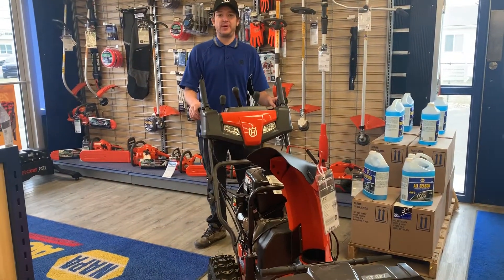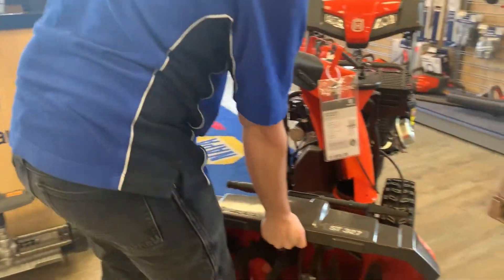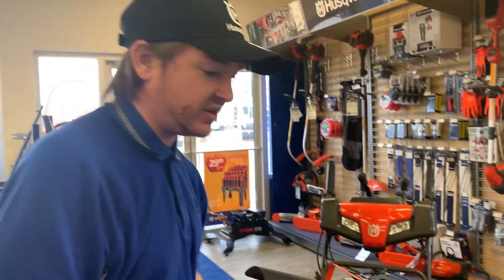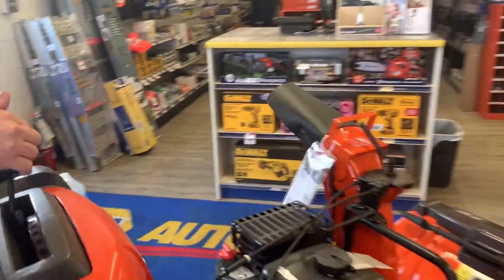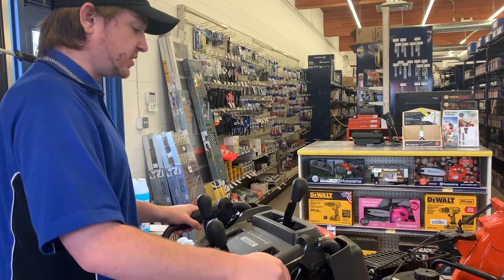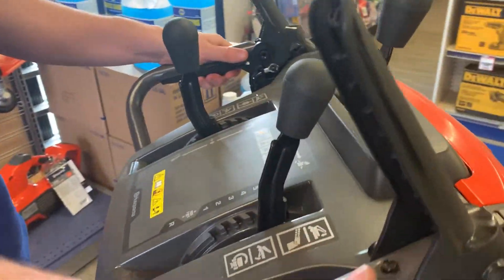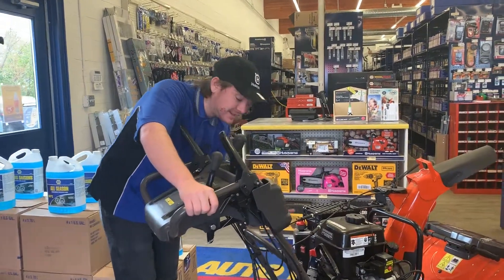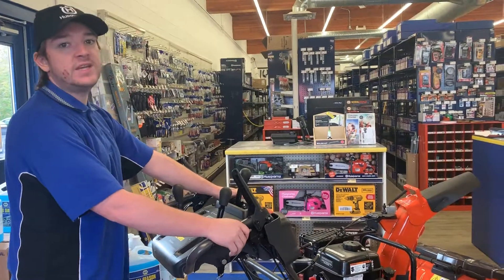ST 227P Husqvarna Snow Blower | Model# 961920124 | Redwater Napa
Come down to Redwater Napa and check out Husqvarna's amazing line of products like this ST 227P Husqvarna Snow Blower.

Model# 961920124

Redwater Napa
4719 48 Ave
Redwater, Alberta T0A 2W0
Canada